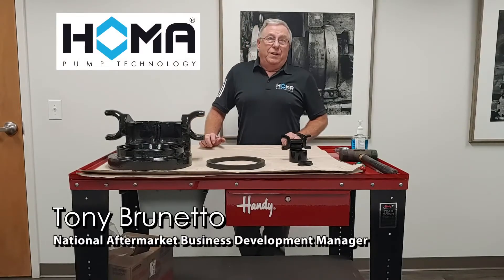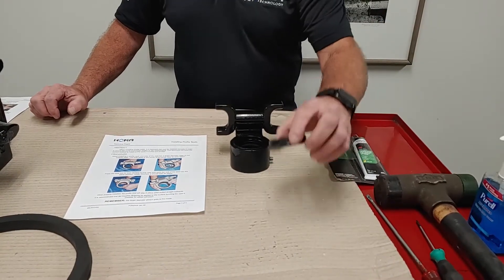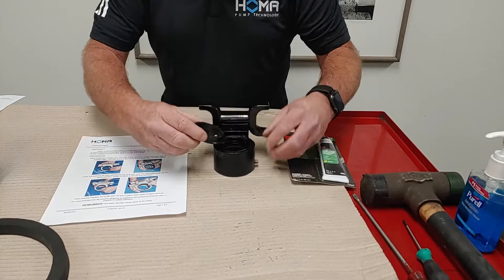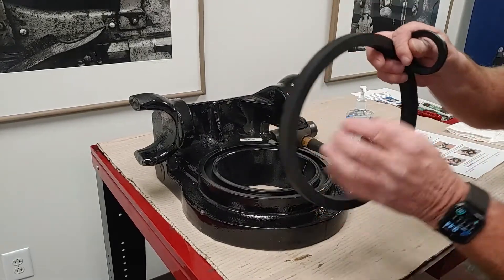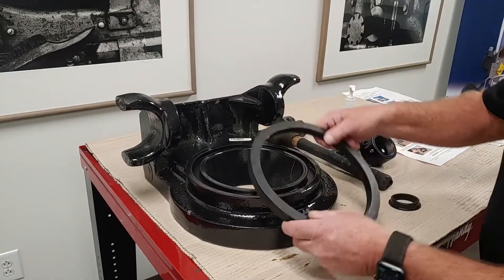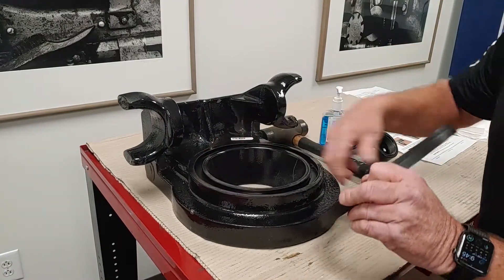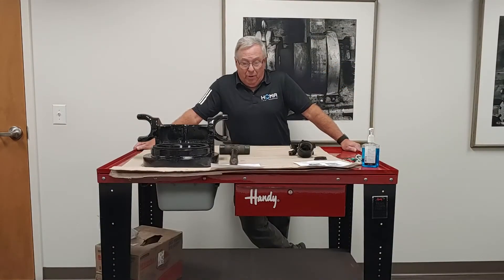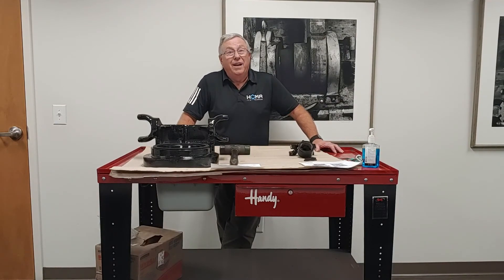HOMA Pump - Profile Seal Installation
In this instructional video, National Aftermarket Business Development Manager, Tony Brunetto, will show the correct technique to install a profile seal (gasket) into a HOMA guide claw.

0:00 Introduction
0:32 Installing 2"- 6" Profile Seal
1:42 Installing 8" and Larger Profile Seal
4:23 Conclusion